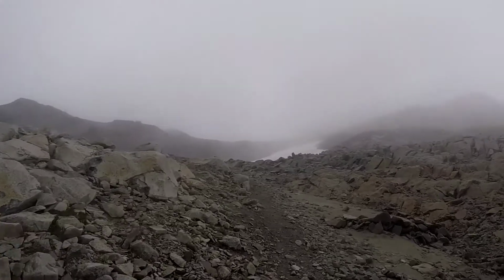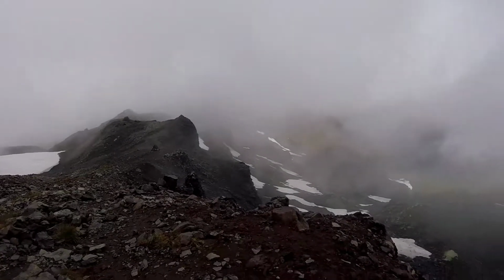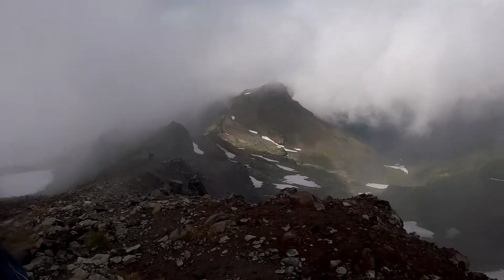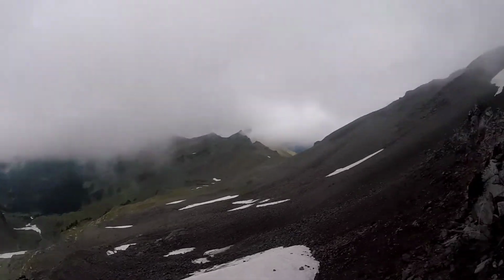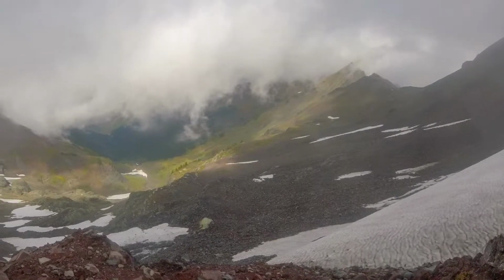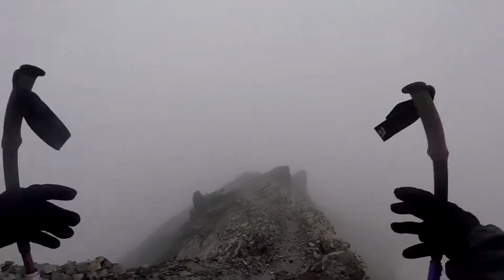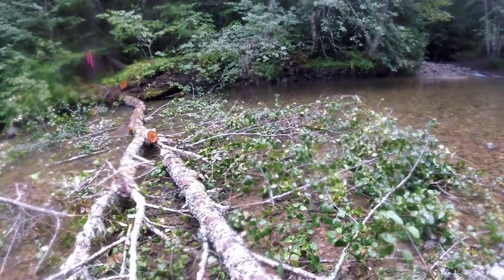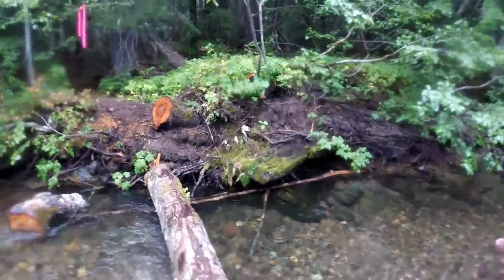2018 PCT Thru Hike: Goat Rocks, Old Snowy, and the Knife's Edge (extended version)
On September 9th, after 127 days on trail, we got our first rain. Clouds and fog rolled in and threatened to white out the iconic coews from the Knife's Edge on Old Snowy Mountain, but we rolled the dice and hiked the high route anyway.